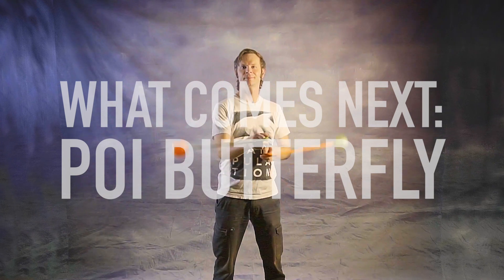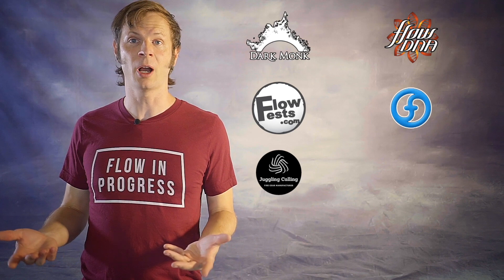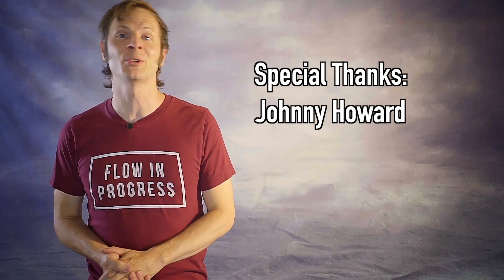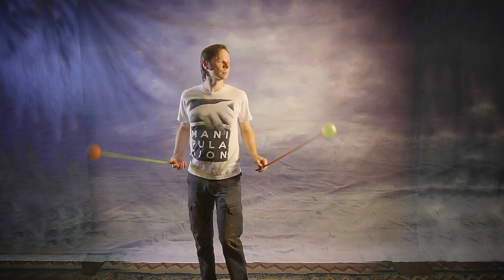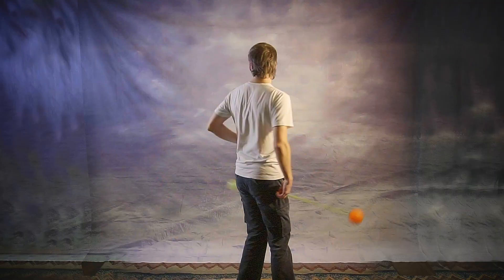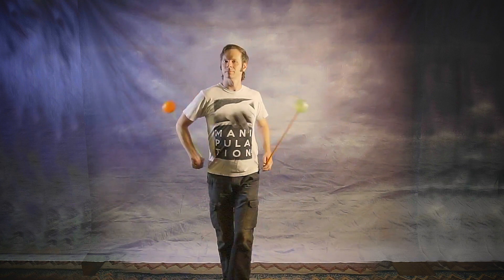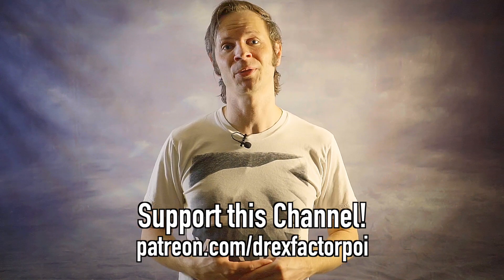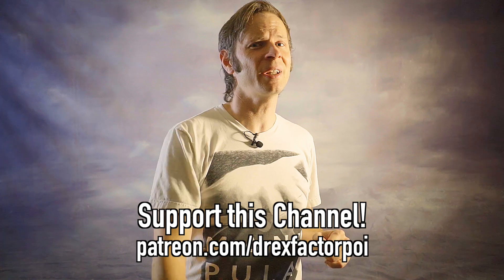What Comes Next: Poi Butterfly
You've learned the Poi Butterfly, now what comes next? The butterfly is usually the first wall plane move many people take on as they're learning their beginner poi tricks. It's also foundational to a wide range of poi moves you'll encounter throughout your poi spinning journey! Here I break down three additional poi tricks that I think are good to learn after you've picked up poi butterflies that don't require a whole lot of extra work and that still look awesome!

A huge thank you to this month's Flow Supporters:
Lane Lillquist
Ky Lee
Kali Marie Hill
Patrick Spidey
LiHao Zhang
BJ ✨
Daniel Popescu
Clayton Burke
Michael LaHood
Alexey Gilman
Rachel Weber
Ben Reynolds
John Gruber
Kathleen Griswold
Achille Brighton
Kimmie Cherry
William Pearson
Christina S
Catherine Hackett-Brooks
Matt
Sean Connell
Maxim Fateev
Samuel Cabrera
Kourtney Hunsader
Dom
Ma Li
Mikey
Carmen
Kathryn White
Brandi Hine
Victoria Danger Rose
Angela Fortin Washington
Alex Johnson
Spyro Wilburn
Liene Verzemnieks
Luke Wuertemberger
Matthieu Miller
Miranda Jane
Tyrone Phillips
Hannah
Bay Salinas Attias
Alison Keroack
Christoph Mau
Jim Martin
Jennifer Packard
Skyler G
Vitaly Gashpar
Alon Cohen
blake kennedy
Zachary Stephens
Alan Sam
Jordan Aguirre
Austin Yo
Rachelle Bassen
Jason Kupski
JF
Sarah G
Christaff
Tina McDonald
Taylor
Israel V Perez
Phlip Purple
Jessica Nunno
Carys Matar
Zane Wagonfield
Hannah Boler
Aurora Parodi
Stephan Scheiderer
Sarah H.
Mindi Luke
Megan Thompson
Randy Lawrence
Karen Jane
Paul Kim
David Diaz
Kelly Contois
Peter Lynch
Erika Kane
Kenny Nham
Pleiadian_Lights
Elizabeth Ellis
Nate Techlin
Jay
geoff
Brian Huddleston
Randall Morgan
Dan Sulfaro
Patricia Lee
Julia Wheeler
Charles Kuttner
Yvonne Harlacher
Alex Ciminian
Kate Farah
ana mc
Aaron Freeman
Siryn
Dana Ma
Steffi
Lexi Nichelle
Desert Black
Matt Veazie
Lunaris
Bloodsong
Mike Pierce
Mr Mom
Matthew Riordan
Aleksander Poppe
Auron Wyse
Debi filkins
Alfred Blackman III
jimid
Hailey
Anna Gerus
S Jones
Derek Silva
Arlene Smith
Kathy Zuckerman
Flow Mayhem
Mike Corelli
Jeremiah Johnston
Kelly King
Alexis
Russell Paac
Laura Conner
Parmita Dalal
Sterling Bishop
Jameel Alsalam
Kali Marie Hill
Finn Bell
Dean Ritts
Corianne van Veen
Katja Vanoli
Minas S
Katie Porsch